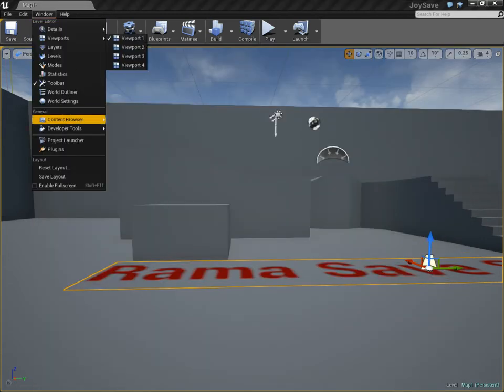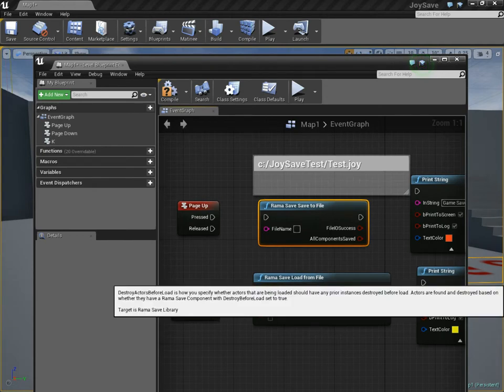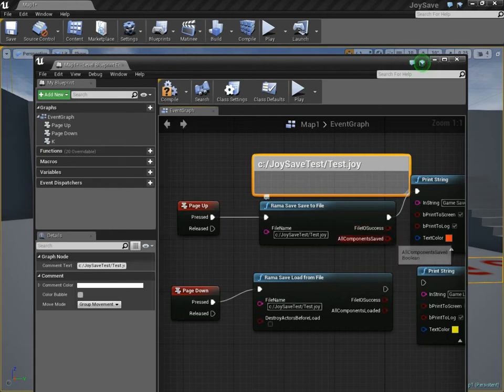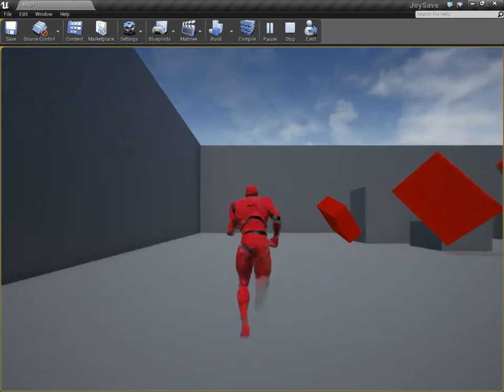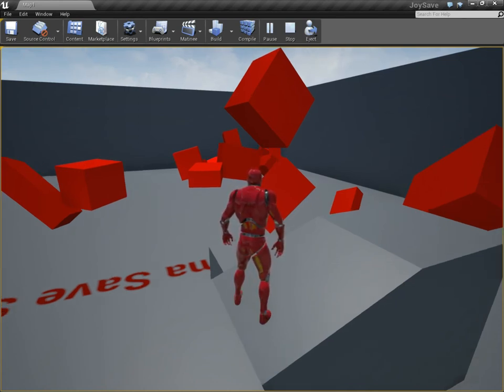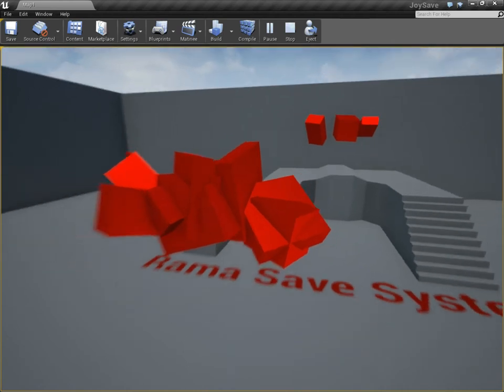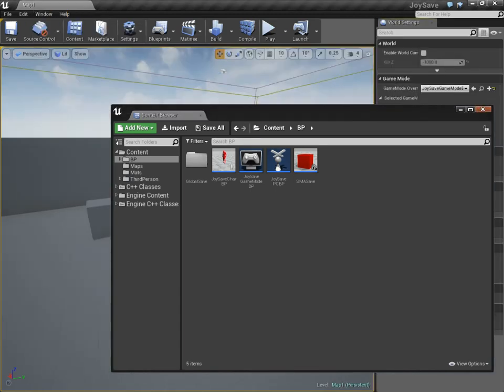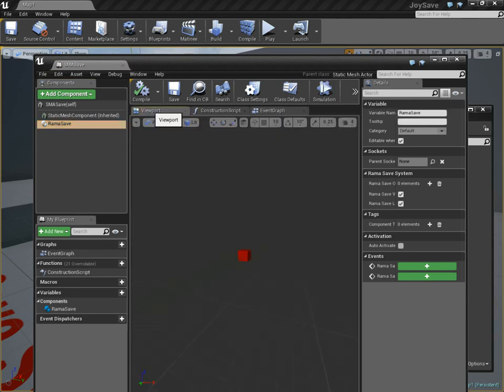Rama Save System World Geometry 1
In this video I introduce the basic concepts of my save system and show you how you can very easily save and load the entire dynamically generated state of your game world!